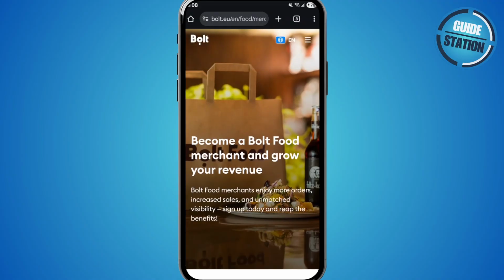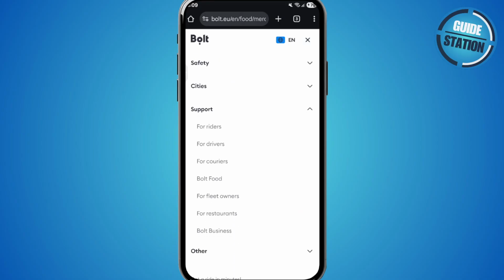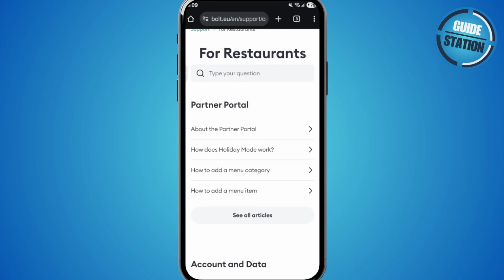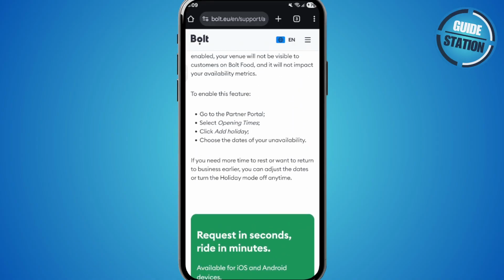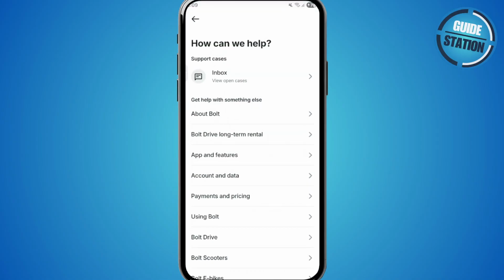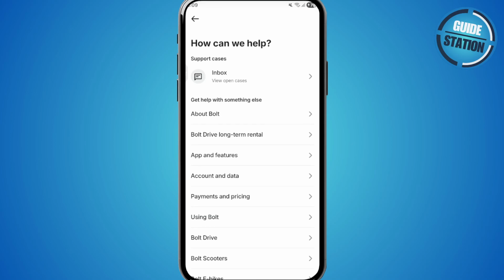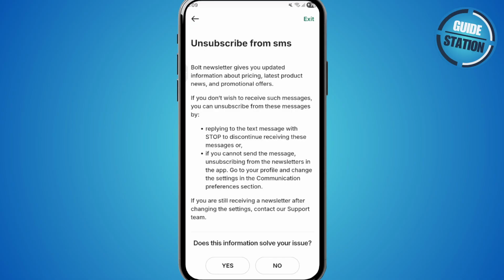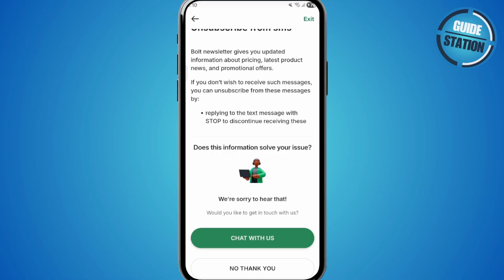How To Contact Bolt Merchant Support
How do I contact Bolt merchant support? In this video tutorial, I’ll show you how to reach and contact Bolt merchant support. Enjoy!